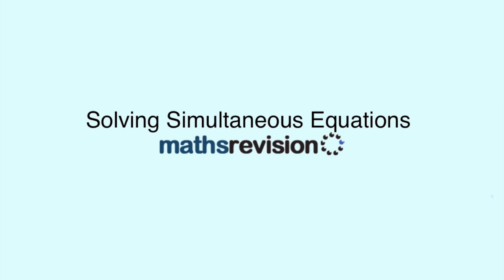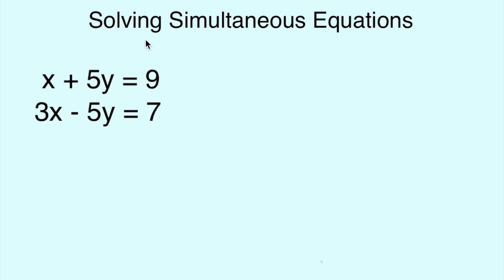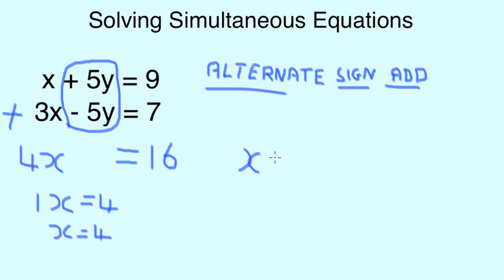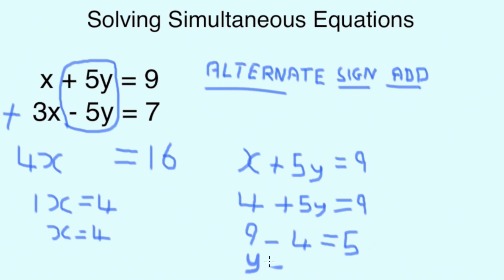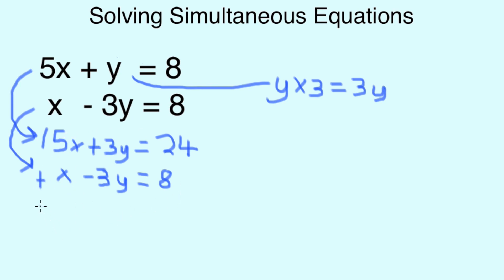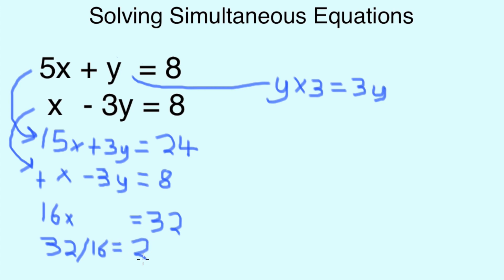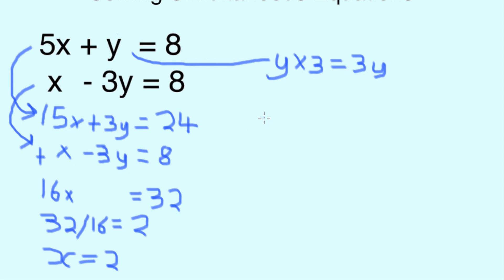Simultaneous Equations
A tutorial on Solving Simultaneous Equations. If you need more help with Simultaneous Equations